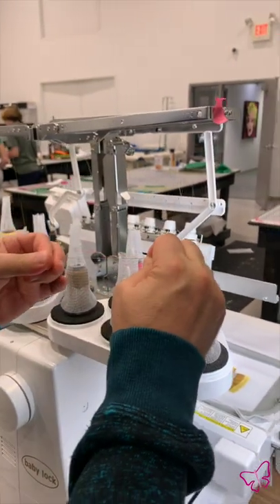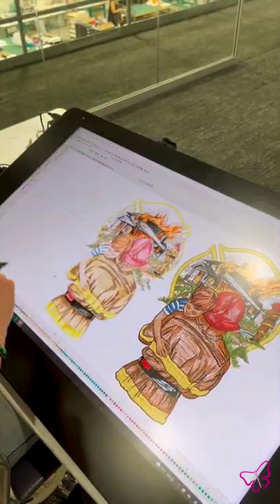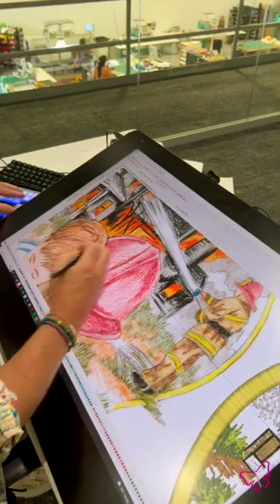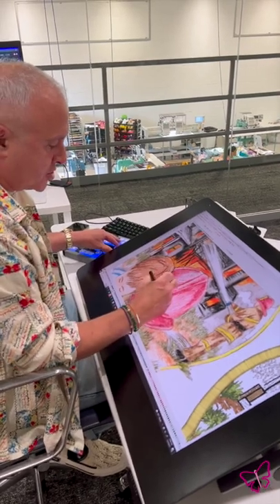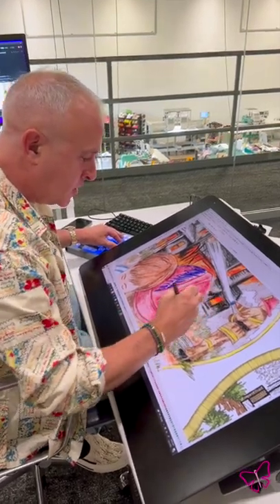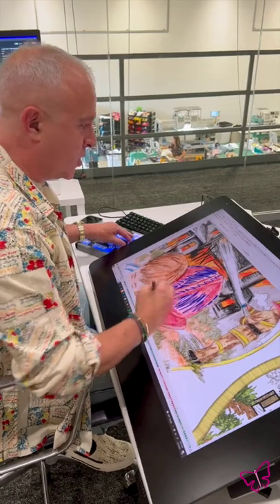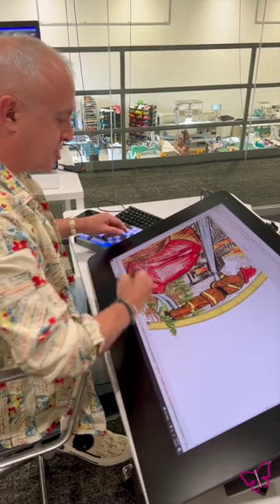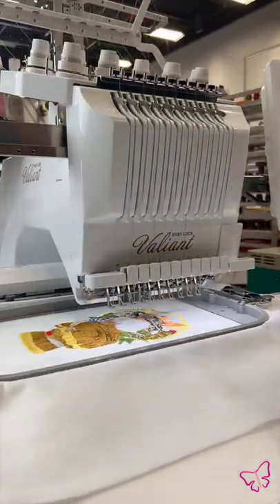First Responder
This special design is dedicated to the brave firefighters that risk their lives daily to keep others safe.